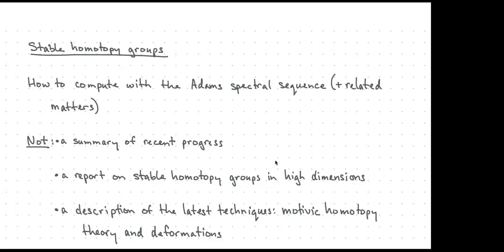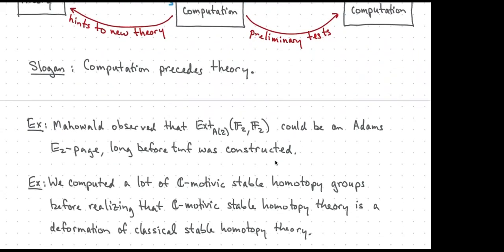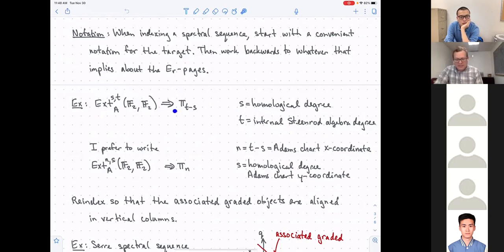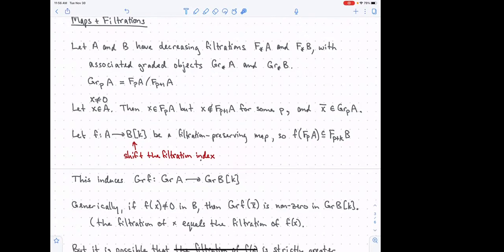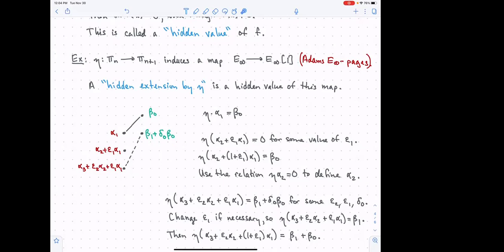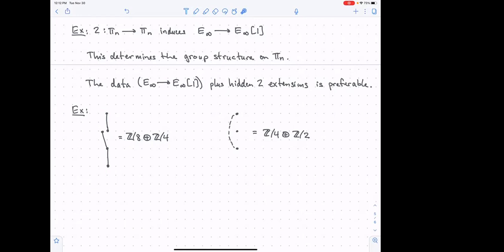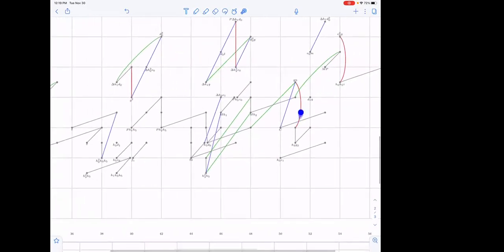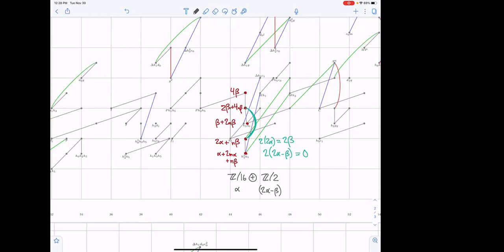eCHT mini-course part 1, Dan Isaksen, 30 Nov, 2021